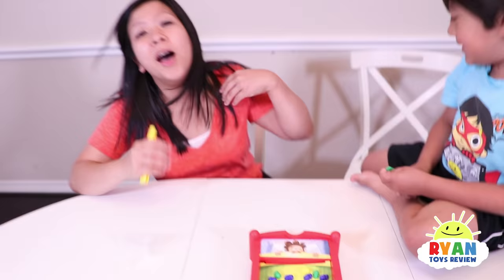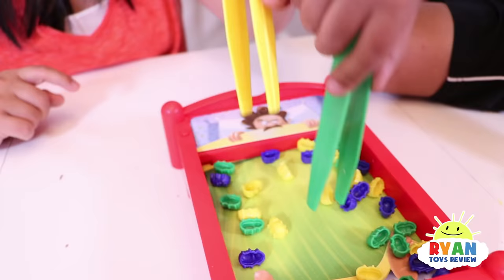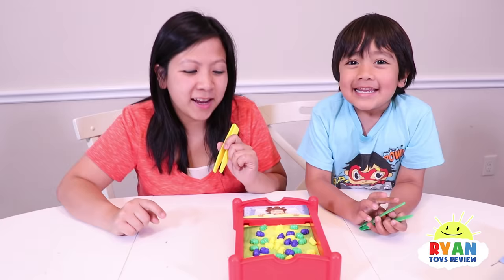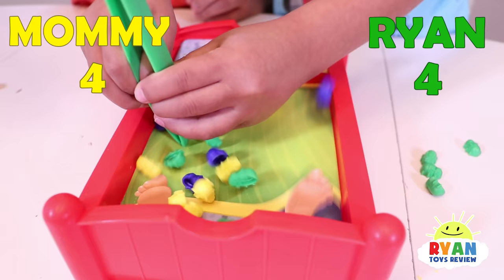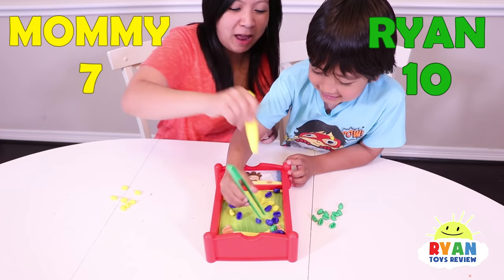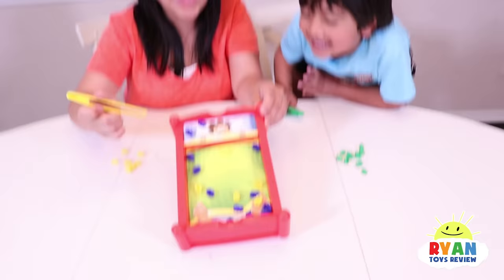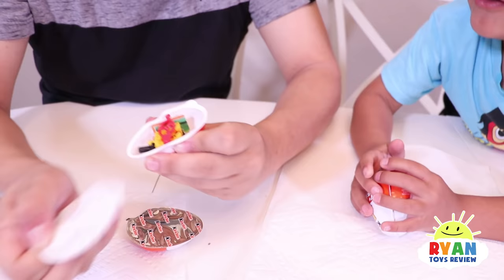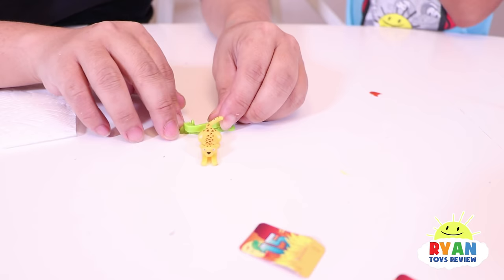Ryan plays Bed Bugs Board Game for Family Game Night!!!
Ryan plays Bed Bugs Board Games for  Family Game Night with Ryan ToysReview! Ryan's family see who can catch the most matching bugs color wins the game!